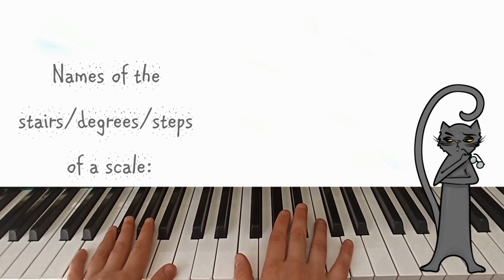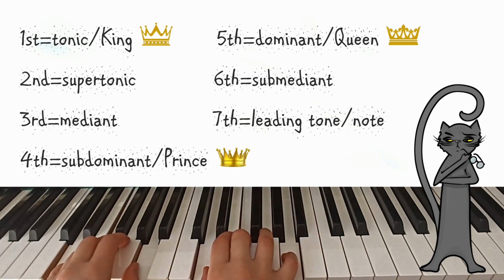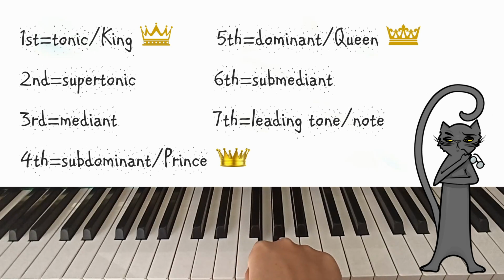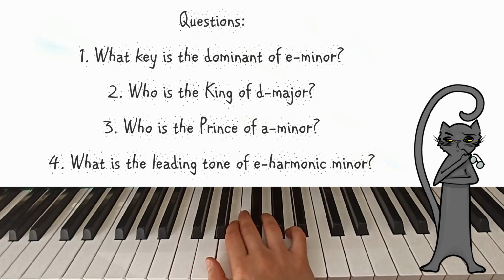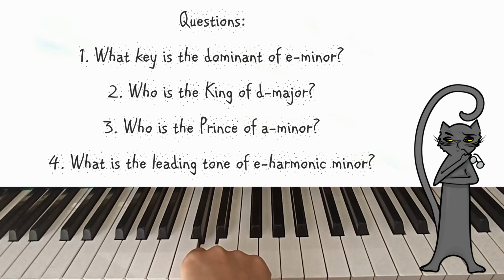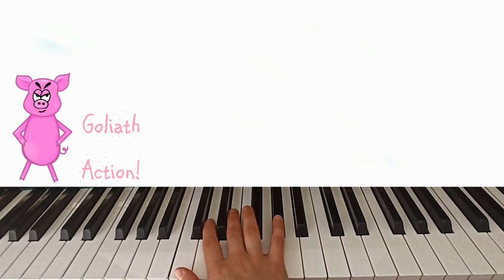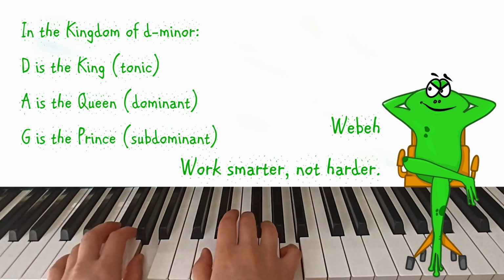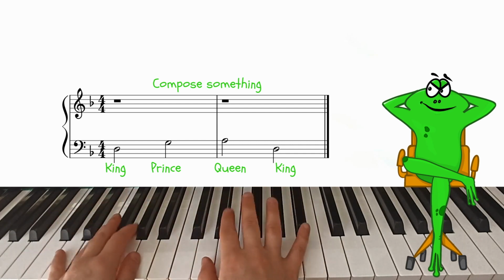Piano Comics - 5 Activity pages for d-minor scale, a mini tutorial to give ideas & suggestions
Piano Comics present a new series of 'Activity Pages' for minor scales that have the same fingering : a minor, e minor, d minor, g minor and c minor.

These 'Activity Pages' consist of :
1. music theory and questions with multiple choice answers
2. exercices that stabilize and strengthen the sense of rhythm
3. ideas that apply musicality on 'dry' and 'boring' scales
4. Prima Vista and Composition exercices that even piano beginners
can apply
5. different aspects of scale practising such as chords, arpeggios, inversions, chromatic scales and more.

This video has a brief but concise explanation about the D-minor scale plus some ideas, suggestions and teaching tips that I have used in my own lessons that I have noticed work.

These exercices are advisory and any teacher can use some of them or even make changes to serve their student's needs and piano playing abilities.
They do not substitute a music theory lesson and/or a well-rounded, individual piano lesson. These 'Activity Pages' were created for a more compact, simple, recreational use of music theory and piano teaching techniques based on scales during piano lessons for my students.

I hope they can be useful for some part of your pedagogical curriculum and/or give you ideas for your own exercices and teaching plans.

Any questions, suggestion, productive critisism is warmly welcome in the comments. I'll try and answer them as soon as possible.